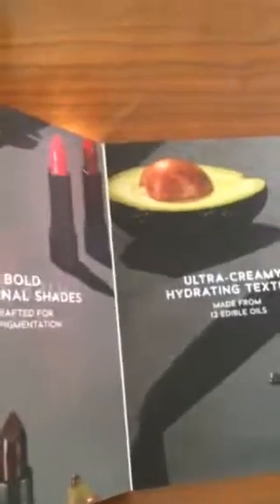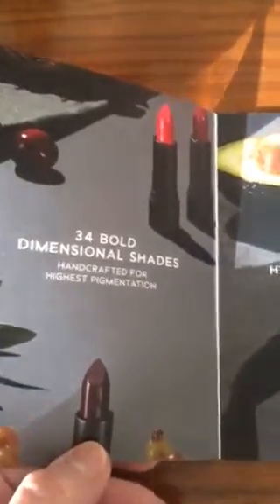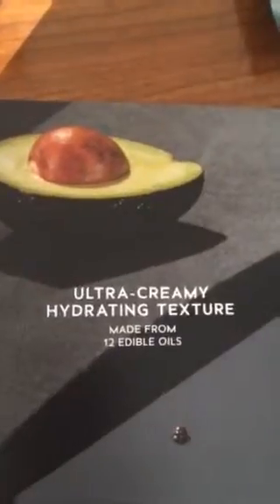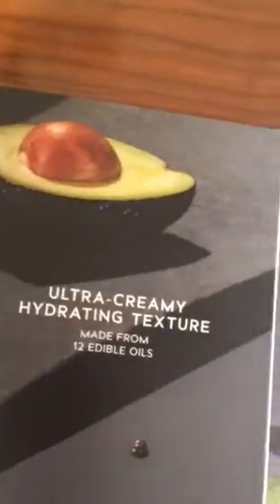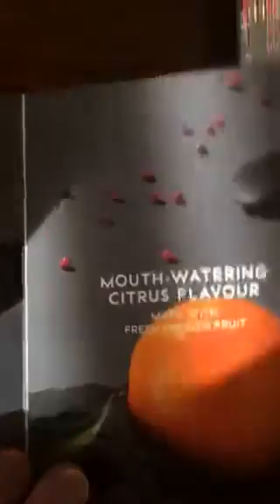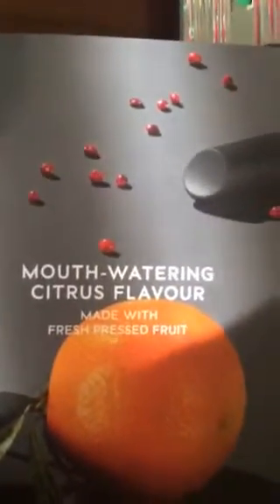Amuse Bouche by Bite @influenster @bitebeauty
Amuse Bouche by Bite lipstick review I received these products complimentary via @influenster @influenstervox @bitebeauty